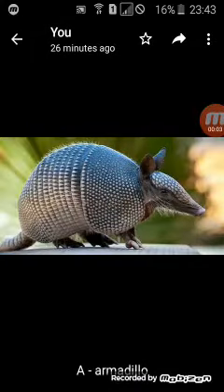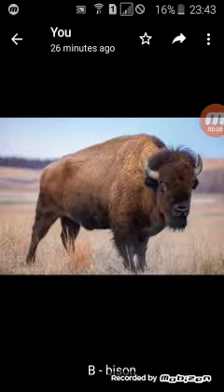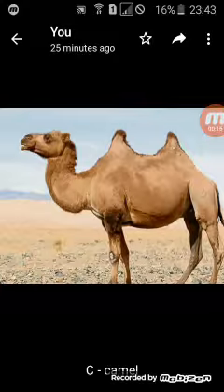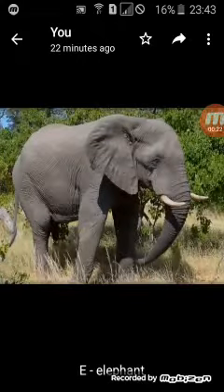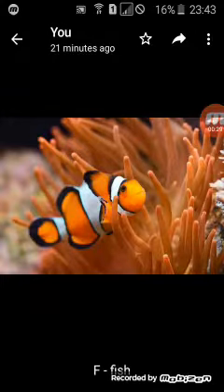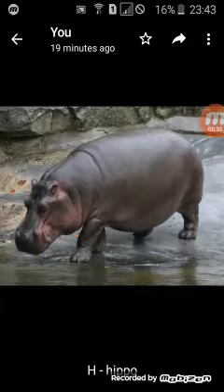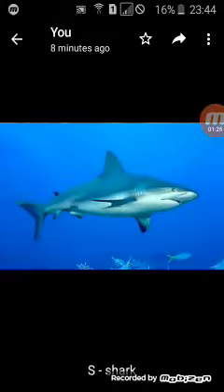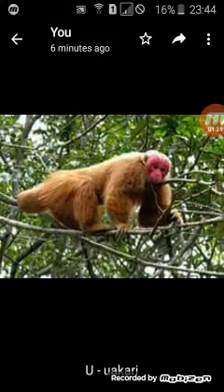Animal ABC by chicken educator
animal ABC